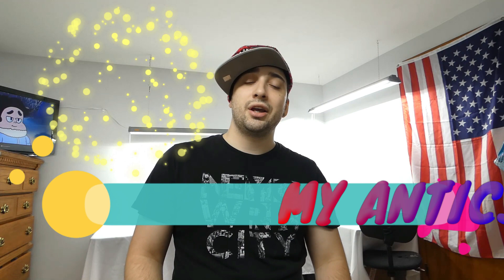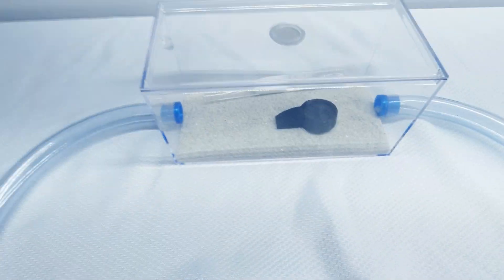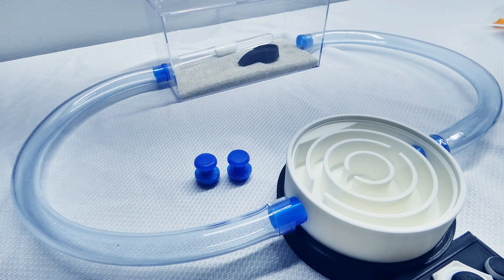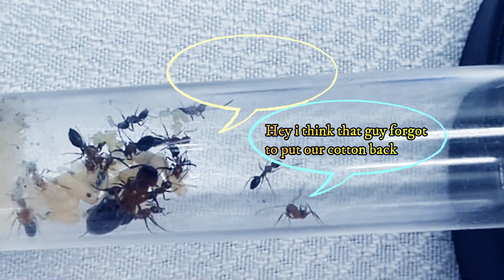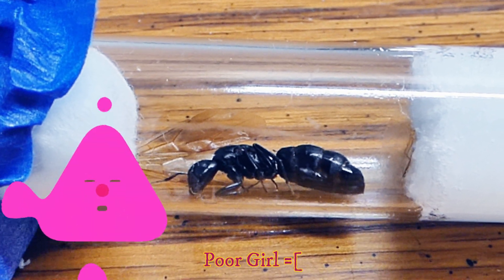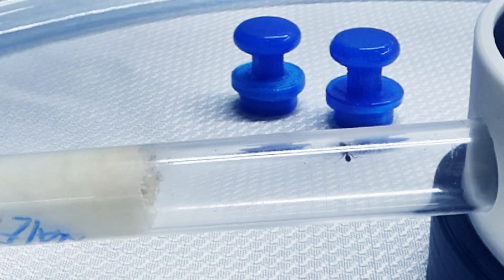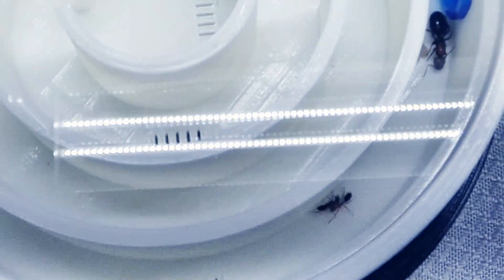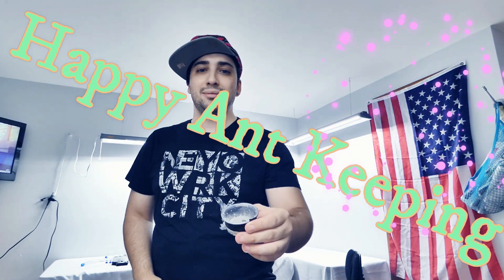Maggots Burst Out Of Queen Ant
In this video we setup our first ant nest & the beginning of what will eventually Become out Massive Ant Collection! We Make a startling discovery to see parasitic larva swarming out of A recently caught queen & set up shop to try to raise these invasive worms.It don't take long for our first colony to make themselves at home and all together it was a amazing night!
Our store is currently on eBay but website is in the making!